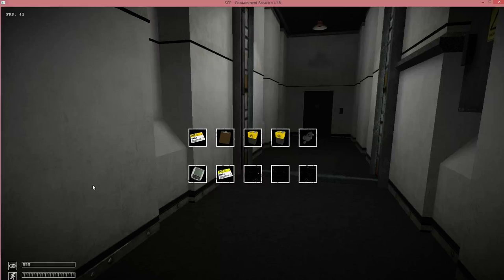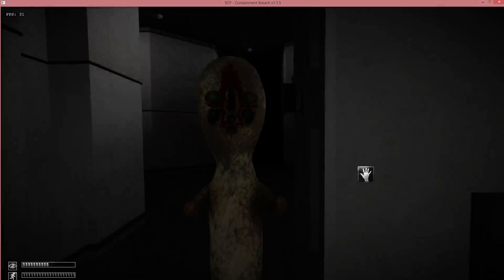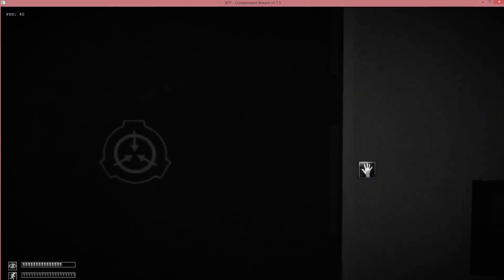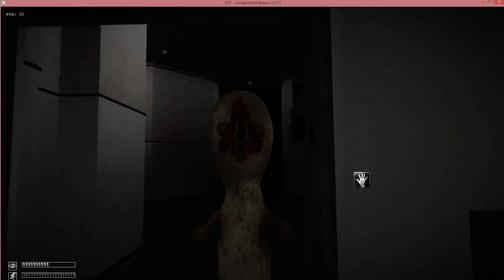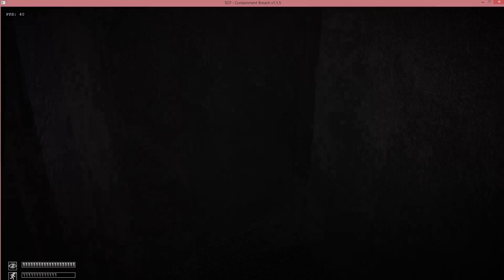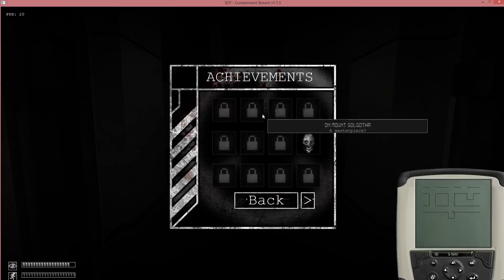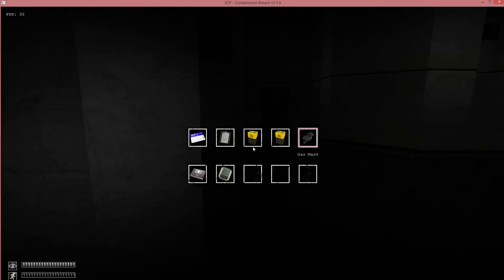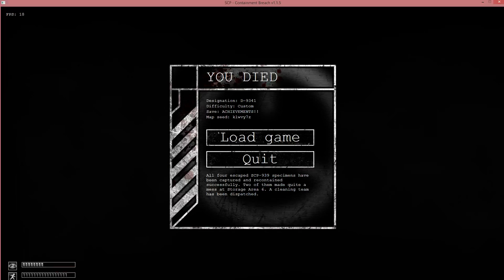SCP: Containment Breach Version 1.1.5 Achievement Challenge Part 2- Why must you cough?!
We make a lot of progress in this video. When I speedrun this game, I only go to 914 to upgrade my gas mask. However, it looks like I need to change up my strategy a little, thanks to 1.1's Night Vision Goggles. Also, if there's one lesson to be learned from this video, it's that when you're next to a giant red lizard with sharp teeth that depends on sound and spined dorsal ridges to see, don't cough as loudly as freaking possible.